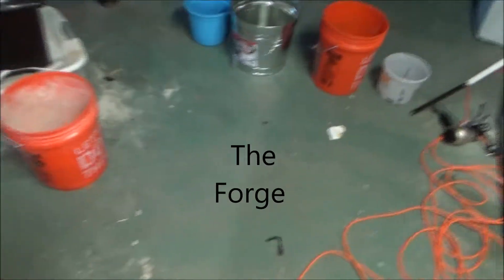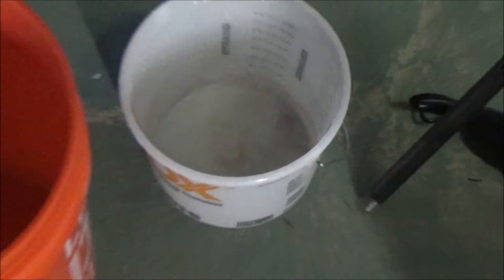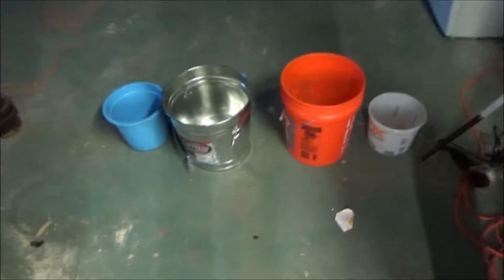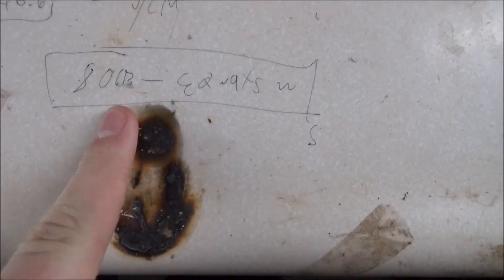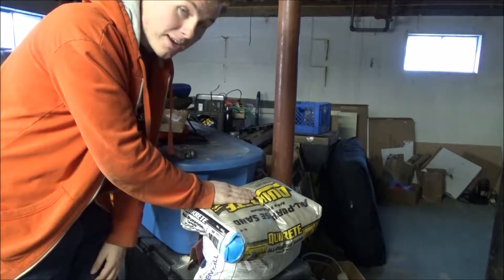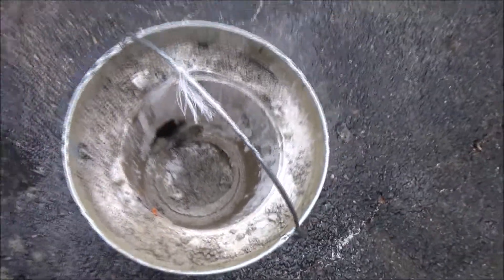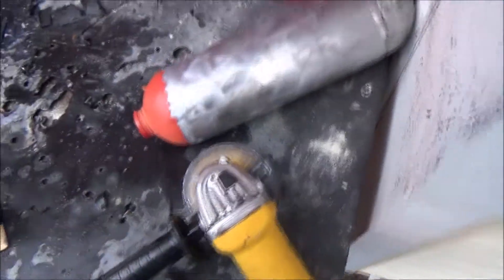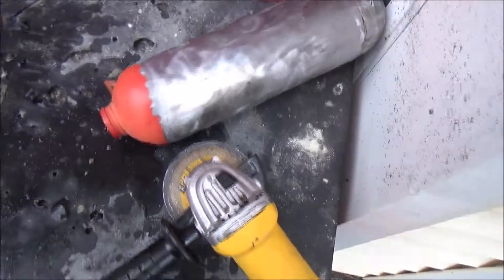Homemade Forge. 101. Concrete and cement. Aluminum foundry.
here is how to build a foundry for less than 30 dollars.
Melting metal